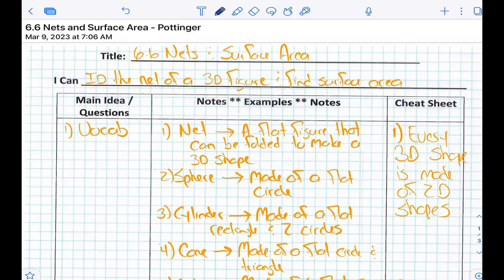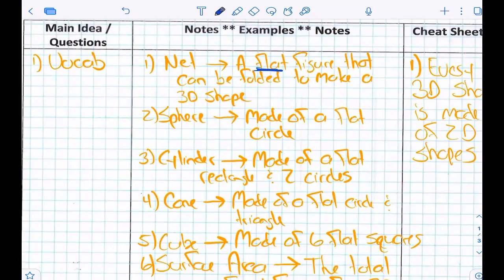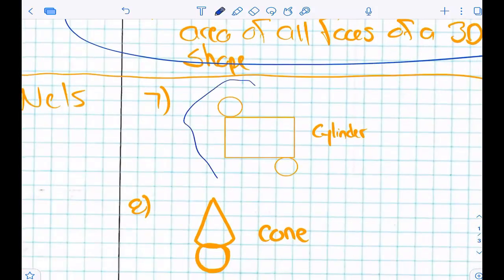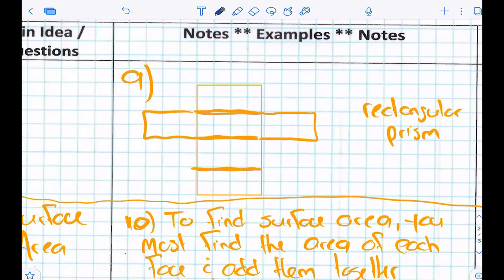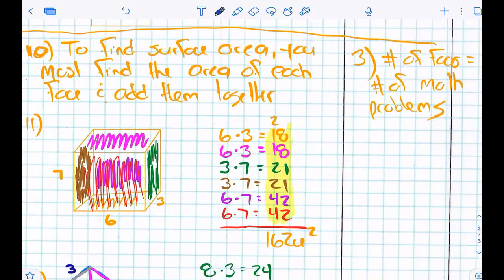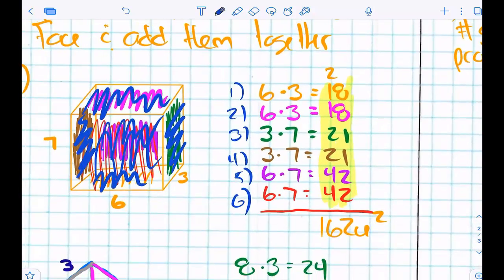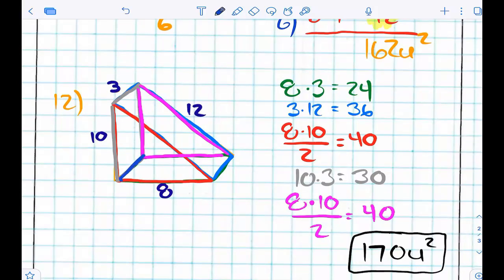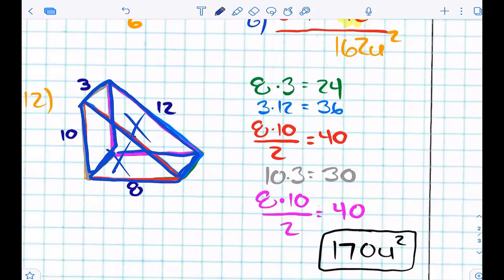6.6 Nets and Surface Area - Pottinger